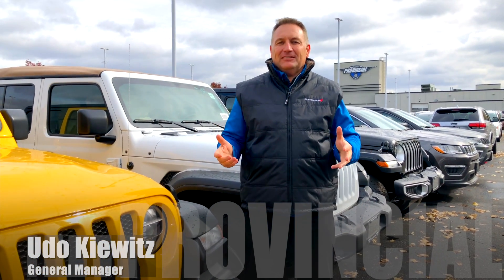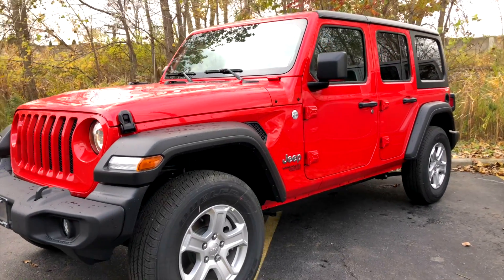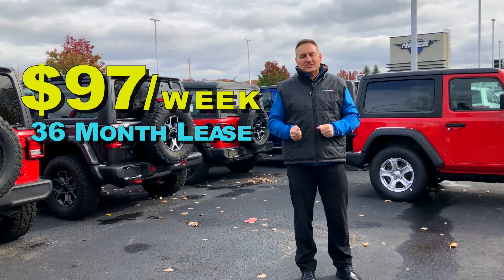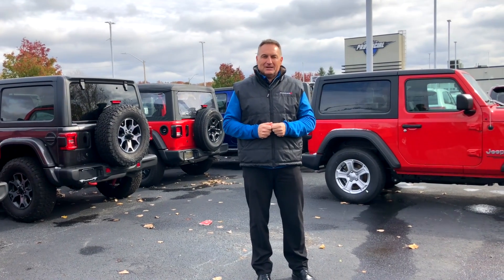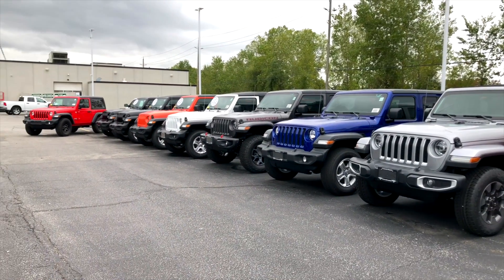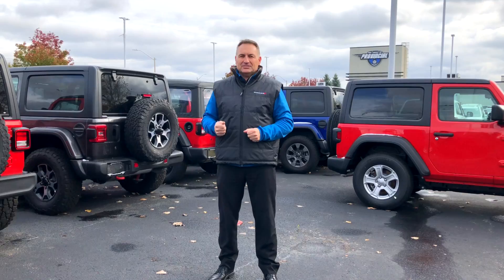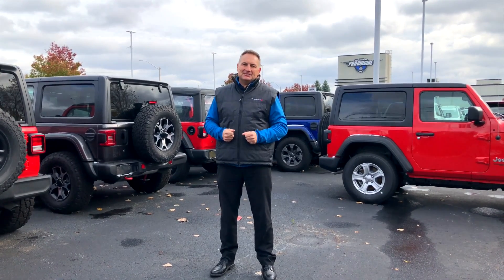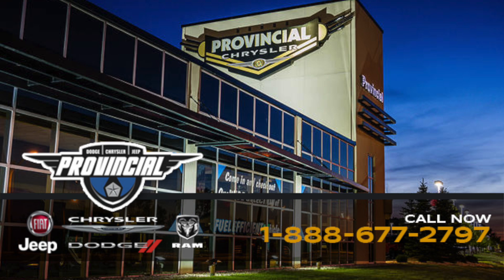November Jeep Wrangler Lease Special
Looking For a Great 4 Season 4x4 Check out our 2020 Jeep Wrangler 4 door 2.0L turbo Or The Wrangler Sport 2 dr .ready for onroad-offroad adventure See Us for this great lease or buy special .

Checkout Our Movember Lease Specials On Now Till November 30 2019

Like To See How This Deal Works Out ?. Try Our On-line Purchase / Lease Application Pre-qualify and save time

1001 Provincial Rd Windsor 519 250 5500
All New And Lease Specials Are Chrysler Employee Pricing is for Employee's,Retirees and Their Immediate Family Members Only.

While every reasonable effort is made to ensure the accuracy of this data, we are not responsible for any errors or omissions contained on these pages. Please verify any information in question with a dealership sales representative. * Prices in Ontario,include OMVIC fee (where applicable), and exclude taxes, license, insurance and are plus HST.
Sale Ends November 30 2019